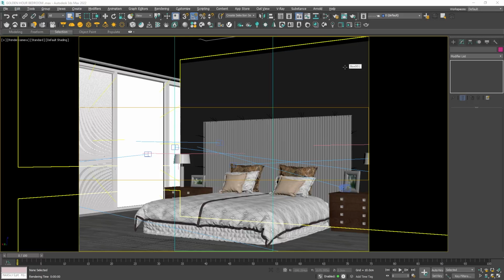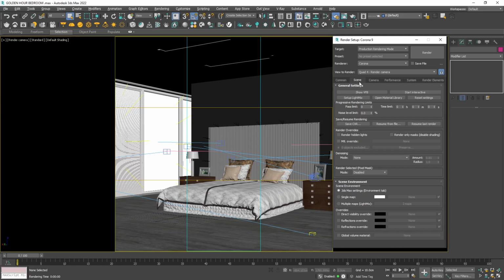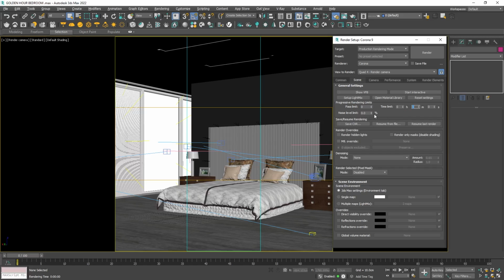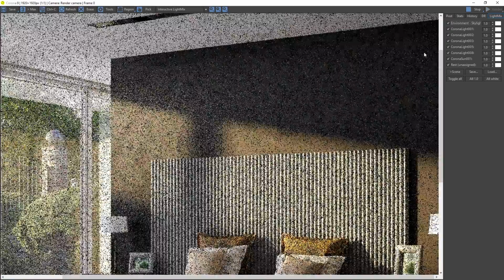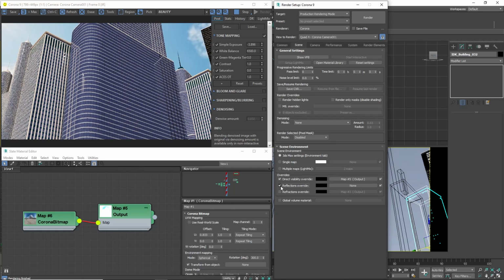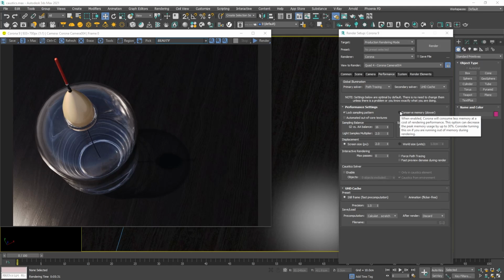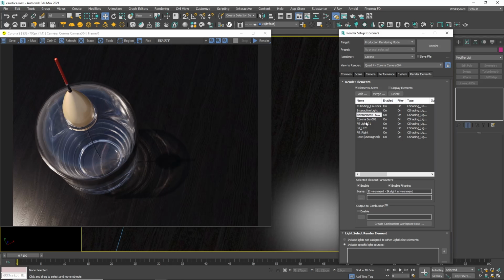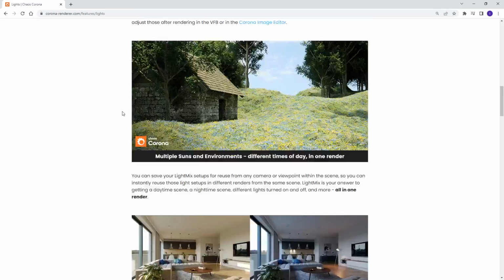Corona render settings - explanation of the important properties only!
Let's go trough the most important render settings in Corona render.